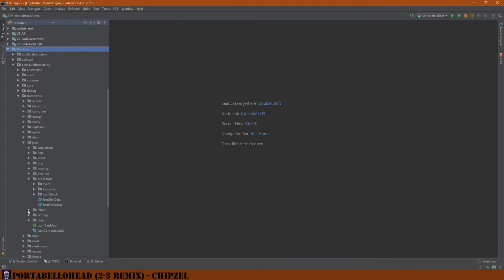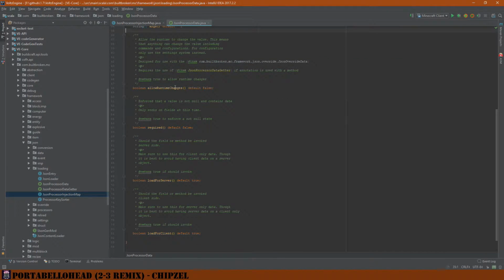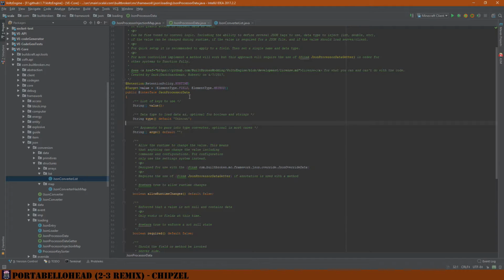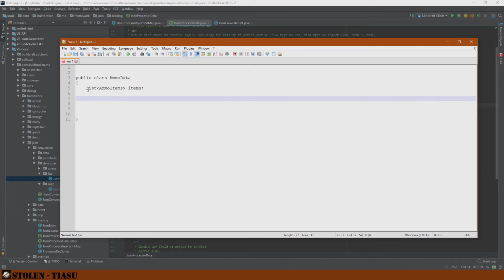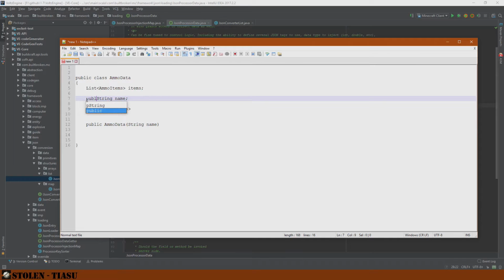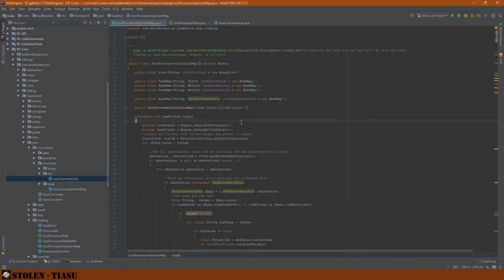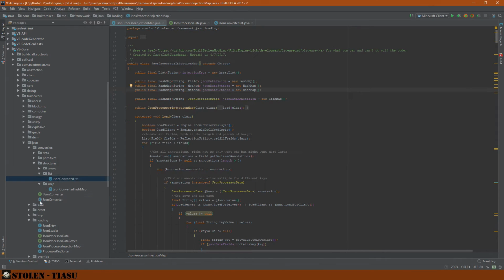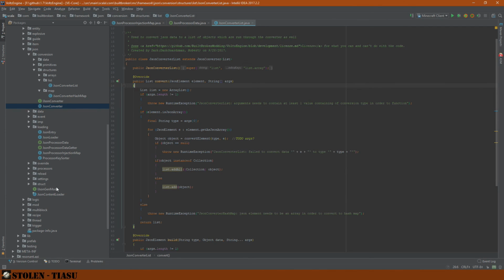Json Content - An idea for Json Builder Annotation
Quick idea I had to reduce workload for creating JSON processors for the JSON content builder system.